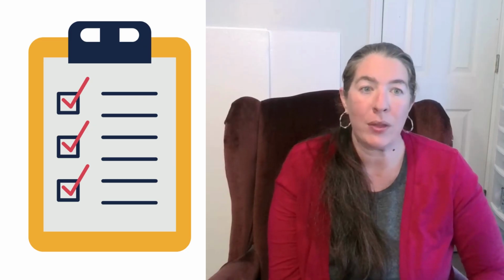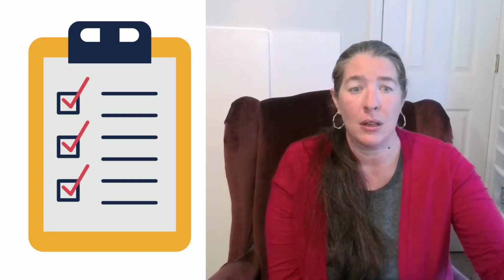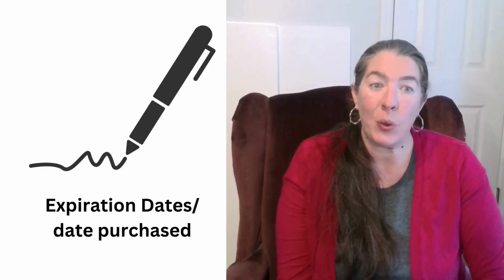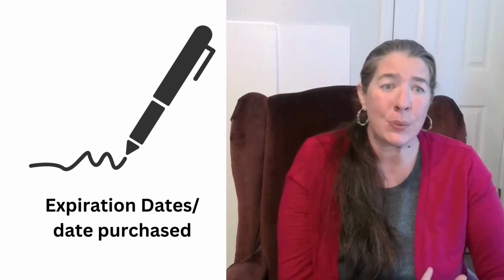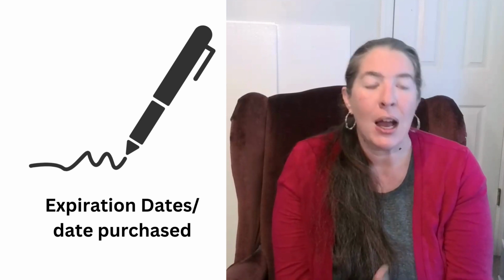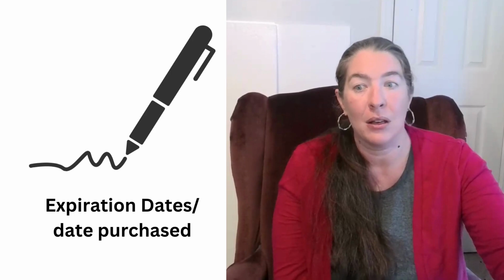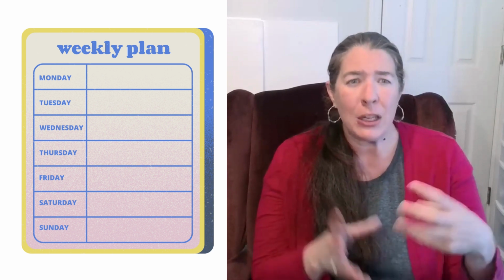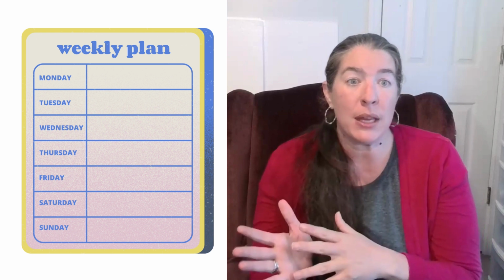Bulk Buying Bonanza: The Secret to Epic Savings Unveiled!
Ready to supercharge your shopping skills and save big on everyday essentials? Dive into our latest video, where we unveil the secrets of bulk buying success! 💰🛒

In this informative guide, we'll walk you through the art of bulk buying, revealing the essential dos and crucial don'ts you need to know. Discover how to make the most of your purchases, avoid common pitfalls, and transform your shopping routine into a budget-friendly powerhouse.

Key highlights include:
📦 Dos: Proven strategies to supercharge your savings when buying in bulk.
❌ Don'ts: The costly mistakes you must avoid to protect your wallet.

Whether you're a seasoned bulk buying pro or just starting, this video is packed with valuable insights to help you optimize your shopping experience. Don't miss out – click to watch now and take control of your budget with savvy bulk buying! 💡